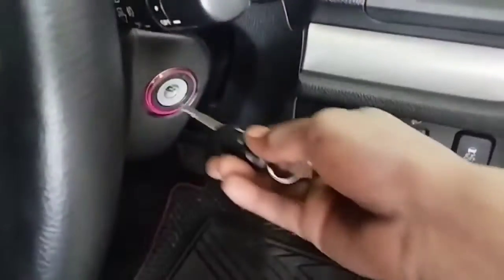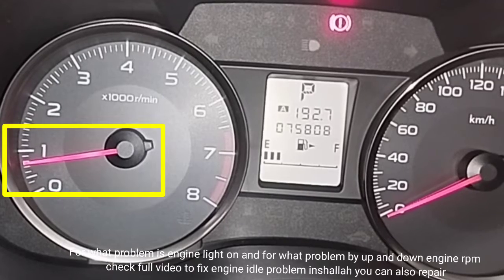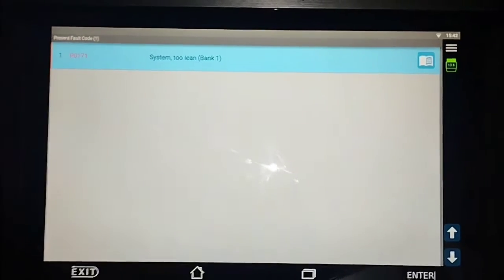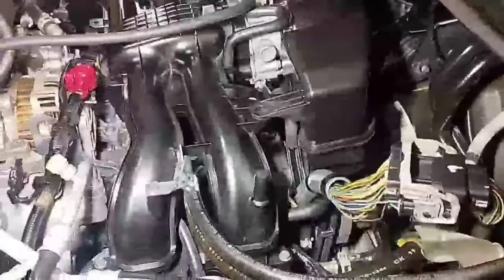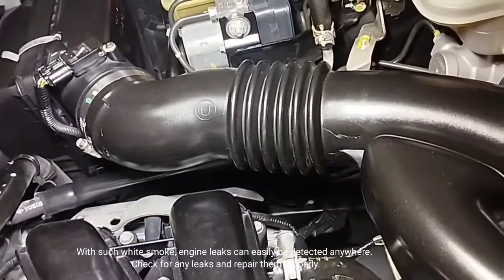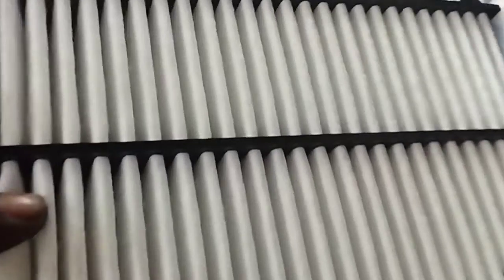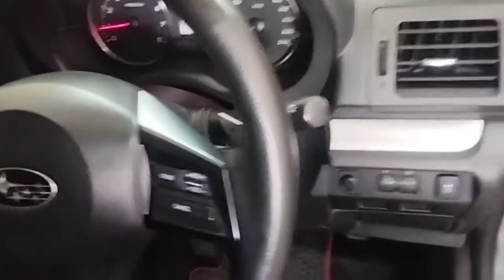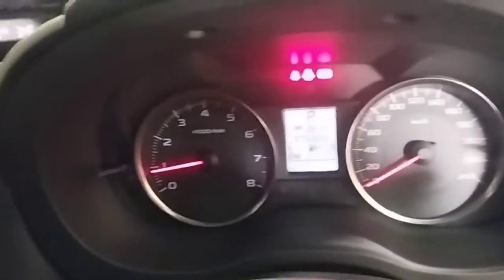How to fix engine code P0171 fuel trim system too Lean Bank 1, engine rough idle vacuum leak problem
how to fix engine code ! p0171 fuel trim system too Lean Bank 1 ! engine rough idle vacuum leak problems solved
 common problems air vacuum leak problem
Assalamualaikum
today's video is Subaru XV, year of the car 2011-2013 model petrol car problem is check engine light comes on after starting the car engine and car engine idling problem, when driving the car can feel the engine will stop suddenly, engine idling problem because the engine power is very low  , engine misfiring, when I check scan computer come on engine code P0171 system to lean bank 1, A P0171 code is set by your vehicle's Powertrain Control Module (PCM) when it detects that your vehicle's air-to-fuel ratio is too low.  This means that the PCM is relaying that the engine is taking in too much air into the combustion chamber and not enough fuel, or that there is too much fuel and not enough air.how to solve this problem, how to check, how to repair, so watch the full video, inshallah you can repair it  ,

How to test MAF sensor with multimeter

Fixing code p2188 ,Fuel system too rich idle problems solved

How to fix engine code p0171 ,
p0171 system too lean bank 1 ,
p0171 fuel trim system too lean (bank1) ,
How do I fix error code P0171 ,
how to reset subaru check engine light ,
# How to check air vacuum leak ,
# how to check intake manifold leak ,
# how to fix intake manifold vacuum leak
how to fix a vacuum leak
# how to find vacuum leak with white smoke ,
# intake manifold leak test
how to fix intake air system leak
# how to find vacuum leak ,